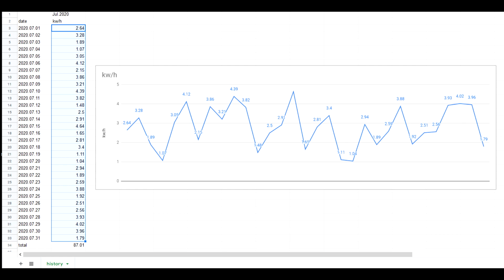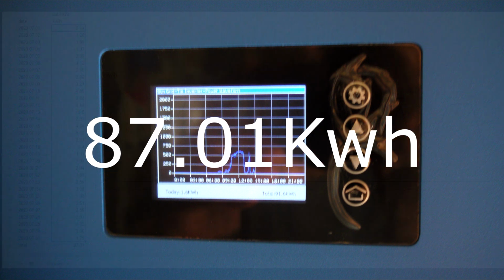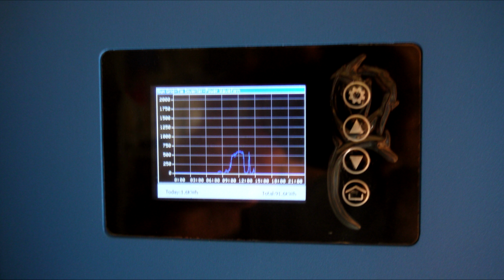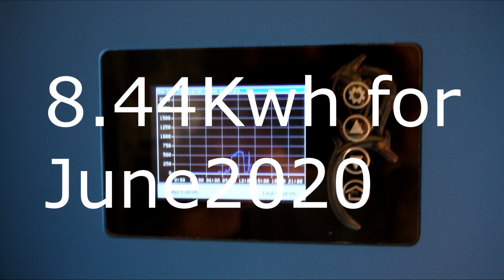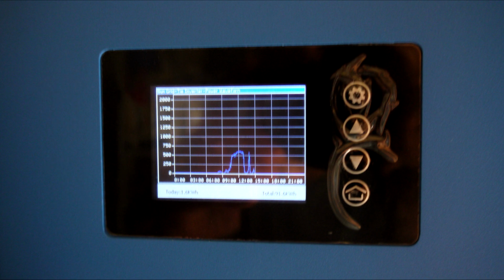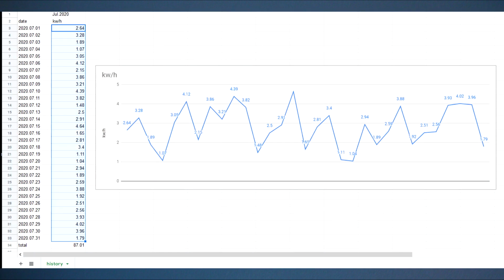SUN GTIL 1000W grid tie inverter report after 1 month of production.Interesting facts and results!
SUN GTIL facts, real life report about production for July 2020, from 950Wh solar panels, tilted and good cables, numbers from Sonoff history and the inverter itself.Nice to know and have an idea about real time situation.
Need a multimeter? ..check this